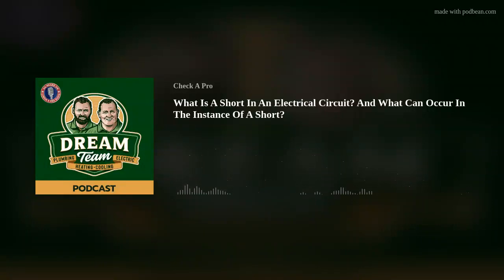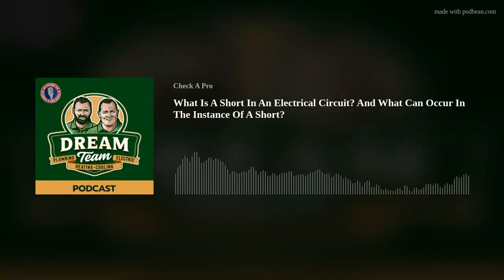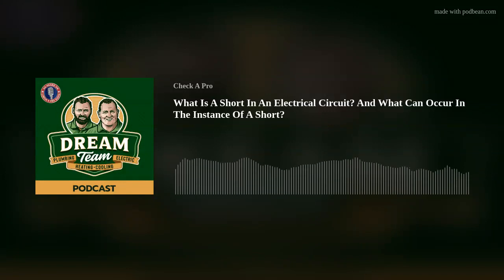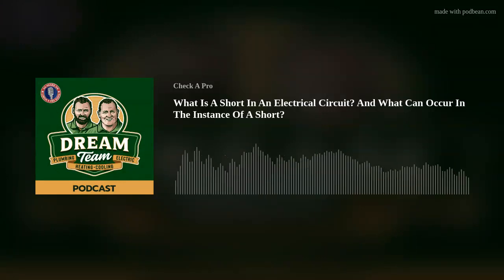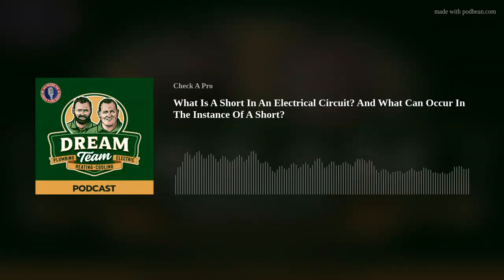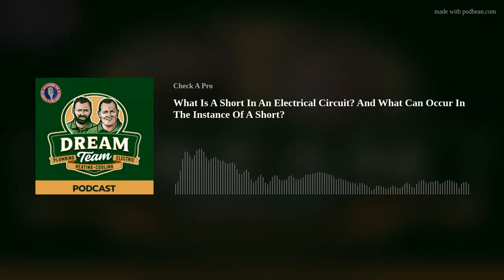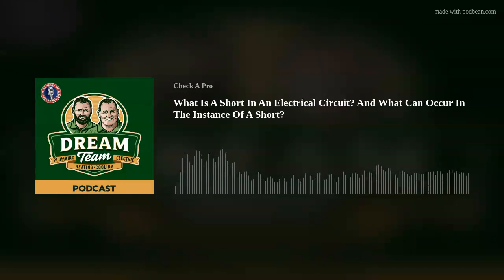What Is A Short In An Electrical Circuit? And What Can Occur In The Instance Of A Short?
"The one part of the circuit is touching another part and that causes the circuit breaker to trip.."
- Gareth Kelly, Home Service Expert

Jim Klauck,  A.K.A. Check A Pro Joe asked electrical expert, Gareth Kelly from Dream Team Plumbing, Heating, Electrical &amp; Cooling to join him on Check A Pro Radio Show today to answer this question: "What Is A Short and What Can Happen if Your Circuit has a Short?
Check out this episode of The Dream Team Plumbing, Heating, Electrical &amp; Cooling Podcast to find out...
Why Dream Team does what it does for the homeowner.
For more information about Dream Team &amp; in Media, PA - log
Podcast Episode Transcript:
The one part of the circuit is touching another part and that causes the circuit breaker to trip. This is the check a pro radio show check a pro Joe has assembled a team of pre-qualified home service contractors to bring you the latest in services products and techniques now here's your host the man with a hard hat and tool belt check a pro Joe this question comes up quite a bit in terms of the electricity in your home what is a short or a short circuit so I've asked my friend Gareth Kelly he is an expert in this field he's from dream team air conditioning heating plumbing and electrical hey Gareth how are you today I'm doing good job thank you for having me on the show sure it's great to have you here so we hear this a lot a short or short circuit what does that especially me so short or short sort of beans there is a connection or something's touching in a circuit or a wire that should be touching together so we can have different types of shorts we can have the short from a life to a neutral which shouldn't happen or in neutral to the ground which shouldn't happen or live to the ground so it means that normally one part of the circuit is touching another part and that causes the circuit breaker to trip and sometimes this can happen by having the older wiring in the home where the insulation maybe has become exposed and decomposing also it's like sometimes it gets dry rot on it and the wire should I touch together sometimes it's caused by an installation for you know the guy installer could have put a stapple one too hard in a wire and that causes a short circuit or somebody damaged the wire and stepping on a wire or hanging something from a wire so there's multiple ways that that can cause it but that causes a surgical Brenner trip and not the circle breaker doesn't trump then you know sometimes that's a huge problem so you always want to make sure your circuit breaker trips if there's a short circuit well you know Gareth and I know you know this a big problem are rats and squirrels for some reason mice and rats especially like to chew on electrical wires and they could come to a quick death but that doesn't mean it's good for your system right and so that's another thing that can compromise a wire yeah so some of wires back in the day were manufactured in plants where they used um like peanut oil and stuff like that there to manufacture the wire so that causes the end they think they are safe to eat and yeah that definitely causes a problem in the attics and where you can get a rodents in there chewing the wire and that can turn out to be a fire hazard eventually you know so you always want to make sure that if you do get rodent or something in your attic that you have something out and check out the wiring make sure still see it make sure they didn't eat anything or touch anything absolutely sometimes the electrician will have to go into the basement of the attic to actually track it down to find out where the breach is and it's so important because Gareth is right if there is a wire that has been compromised it can cause a fire and other damage but in the short term you won't have power or consistent power and clean power to that circuit anymore so it's very important to get ahold of Gareth and his team it's very simple all of his contact information is located here in the description of this podcast hey Gareth thank you so much for joining me you're welcome to thank you check a pro is your local source for pre-qualified contractors stay tuned for more of the cheka pro radio show.